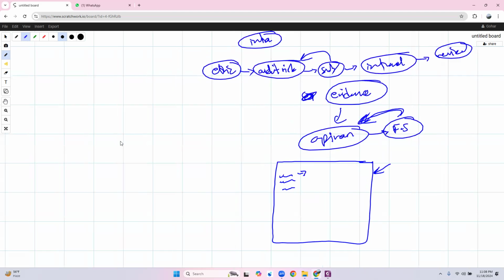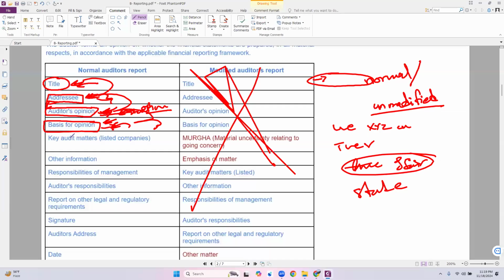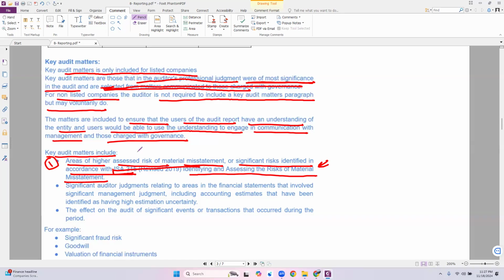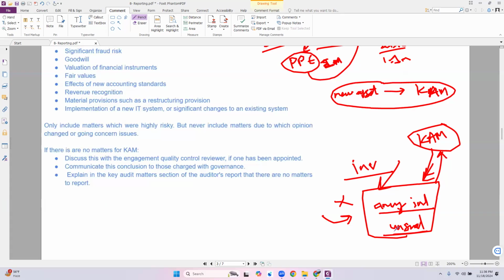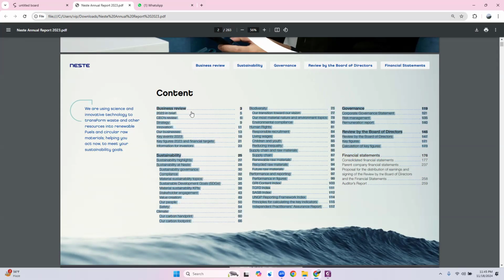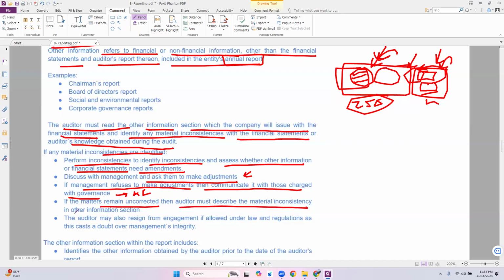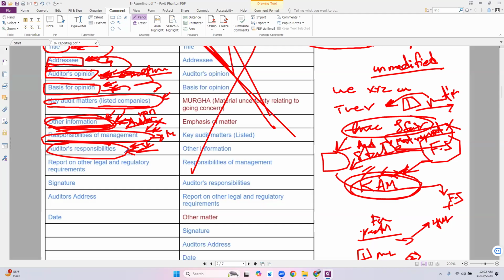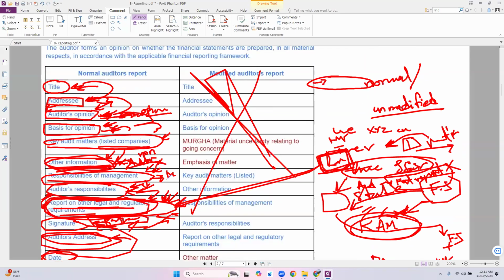ACCA (AA) - Review and Reporting - #3 Audit Report